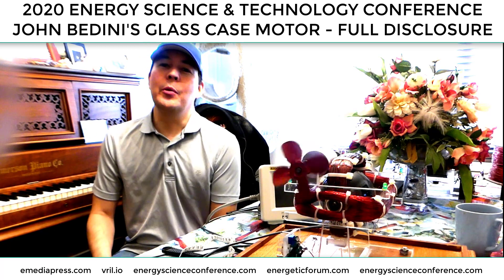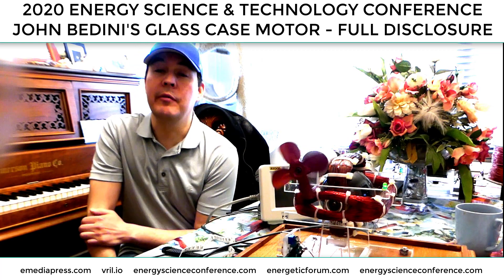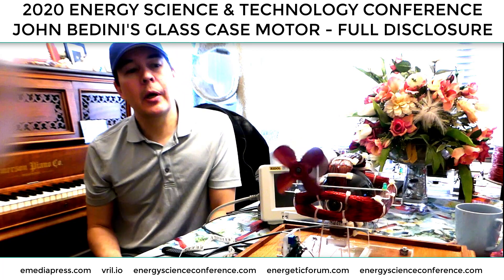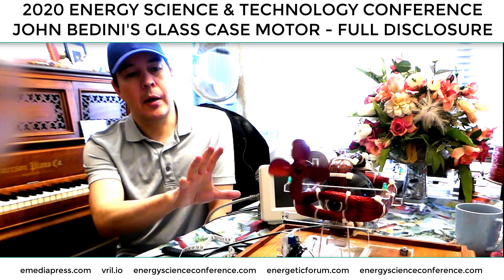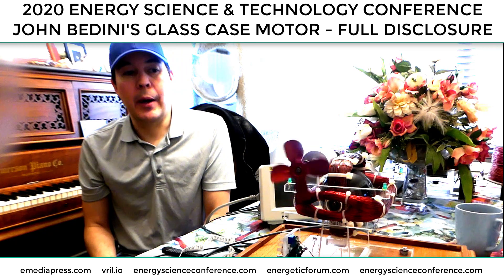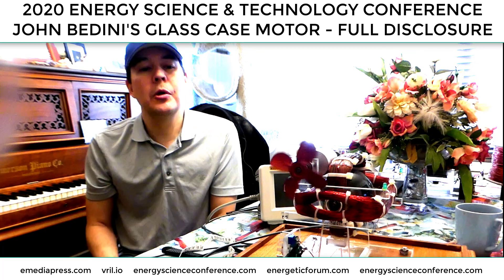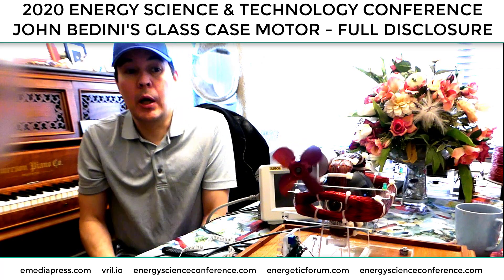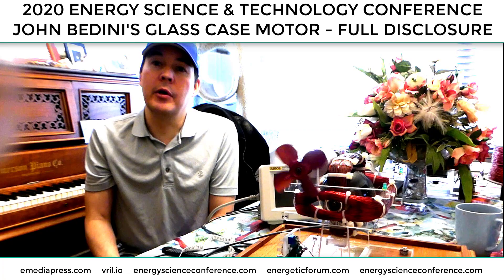John Bedini's Glass Case Motor - Gravity Wave Space Flux Motor - Full Disclosure 2020 ESTC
The first time ever full disclosure of John Bedini's "Glass Case Motor", which is properly called the Gravity Wave Space Flux Motor, will happen at the 2020 Energy Science & Technology Conference. - get the Trilogy at Bedini SG because it is relevant